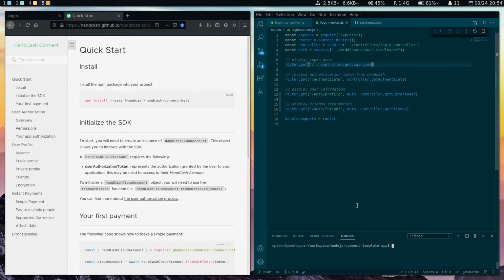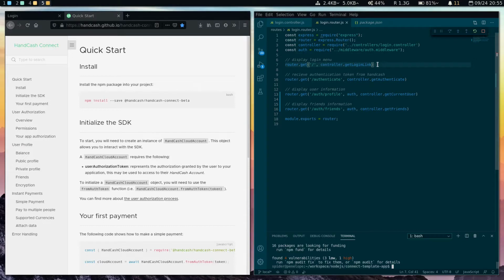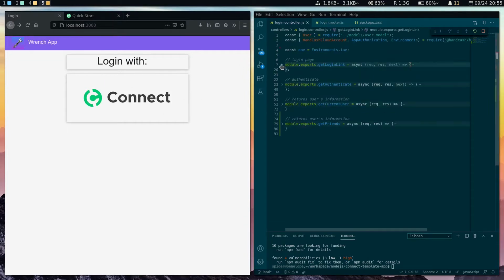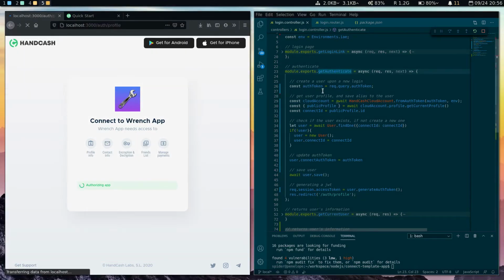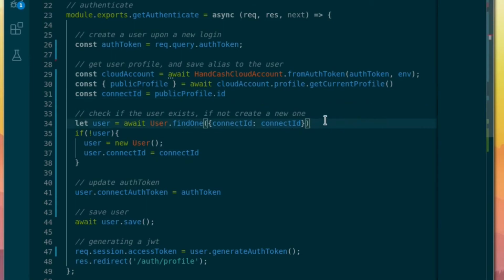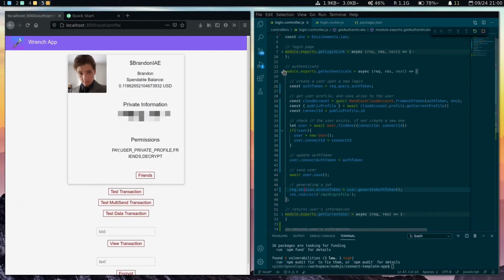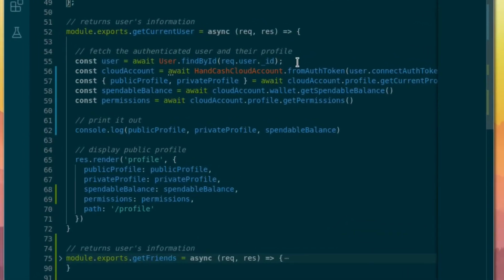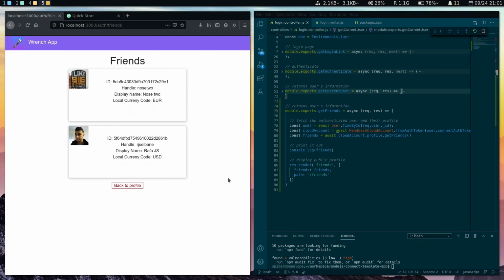Module 2: Installation and Integration | HandCash Connect SDK Complete Guide